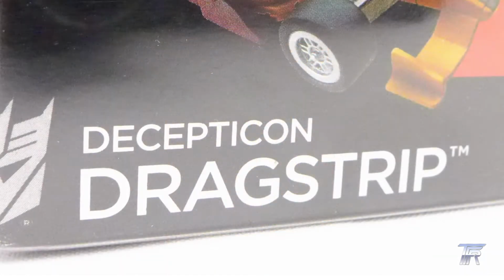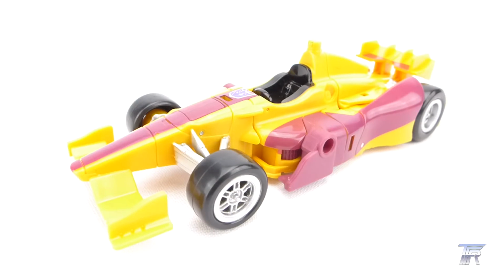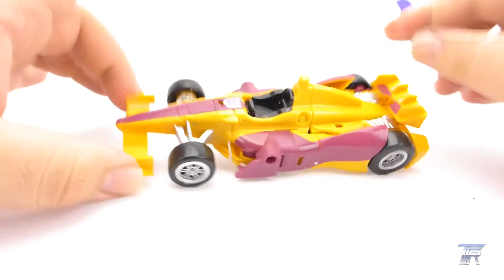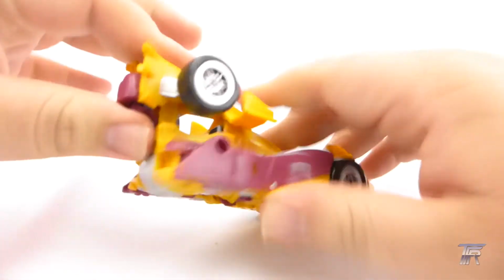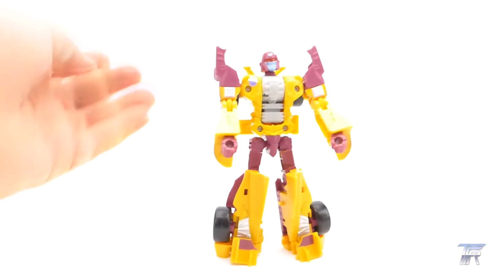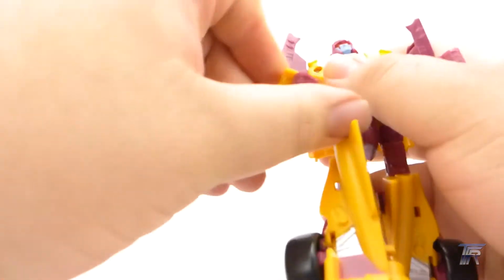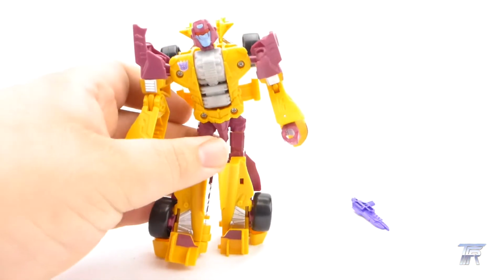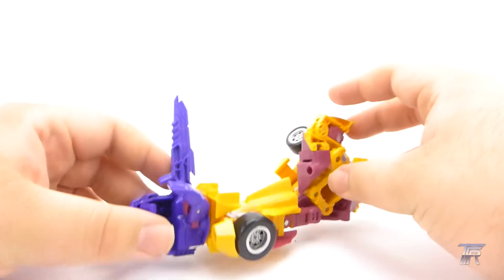Transformers Combiner Wars Deluxe DRAGSTRIP (2015) Toy Review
Combiner Wars is finally here! Today we take a look at the very fun arm of Menasor!

Facebook.com/TheTFReview
Twitter.com/TheTFReview